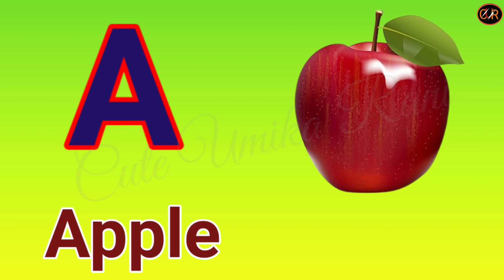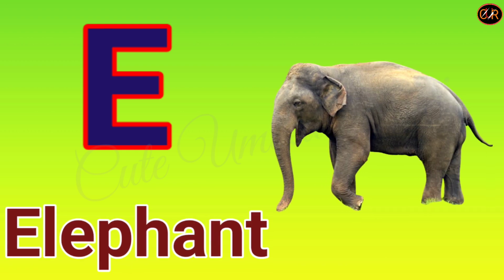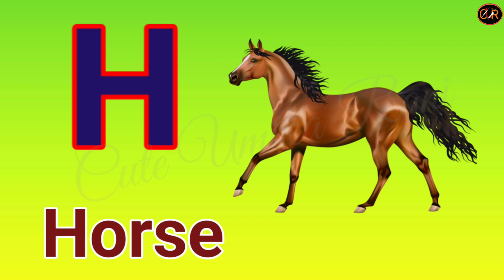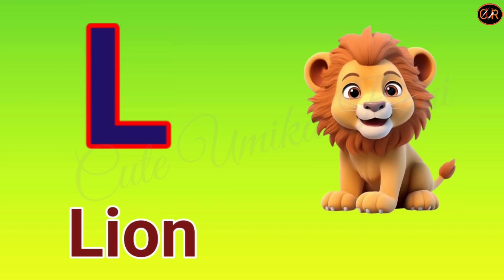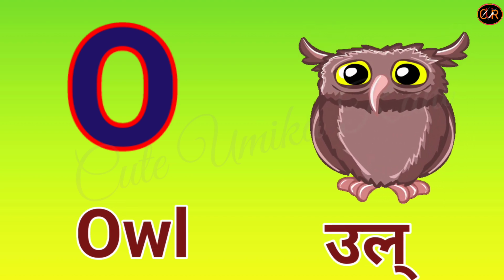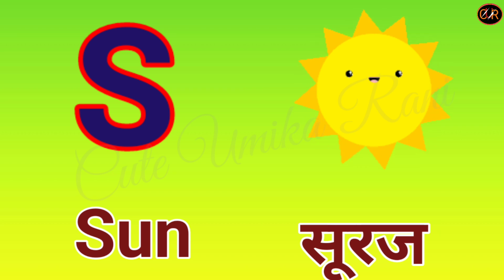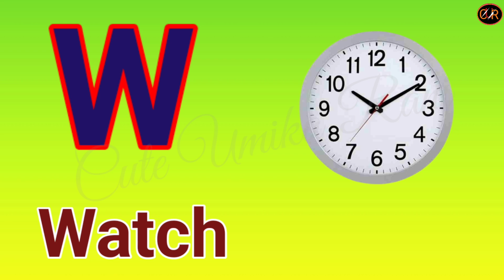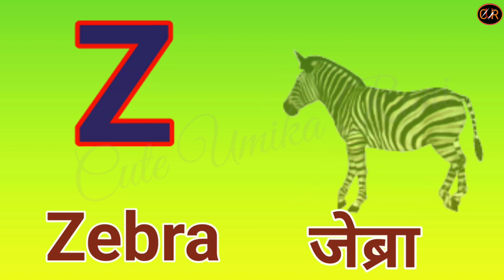Get ready to sing along and learn with the ultimate ABC song featuring "A for Apple" by Infobells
Get ready to sing along and learn with the ultimate ABC song featuring "A for Apple" by Infobells! This fun and educational video will take your little one on a musical journey through the alphabets, making learning a blast. Watch as colorful animations and catchy tunes bring each letter to life, including everyone's favorite, A for apple. Perfect for children of all ages, this engaging alphabets song will have them dancing and singing along in no time. Join in the fun and let the alphabet excitement begin with this entertaining ABC song from Infobells!
Why a for apple infobells is important for babies,Infobells a for apple, abc song nursery rhymes for babies, a for apple hindi English,a for apple alphabets। Alphabet song। Abc song। One two three,A for apple b for ball infobells,A for apple infobells,All About A for apple,The Rise of A for apple a for ant,Everything You Need to Know About A for apple,Trying My Favorite A for apple,A for apple  Explained,This is Why A for apple is Going Viral,Why A for apple Is Trending Right Now, The Growing Popularity of A for apple,How A for apple Gamed The System,Deliver a for apple, The A for apple Guide For Everyone, A for apple infobells, A for apple b for ball, Cuteumikarani, Discover the Real A for apple, Counting 1 to 100, ABCD, Describe a for apple,The Untold Story of A for apple ,A for apple, one two three, counting, alphabet, abcd, Discover the ABCs and numbers in a fun way,One two three, learn alphabet and number counting, learn to count, Abcd, counting, 1 to 100 counting, alphabet a to z, a for apple, ABCD,nursery rhymes,a for apple b for ball,abcd song,abcd rhymes,abcd song for baby,
abcd song for kids,abc song nursery rhymes,abc song,happy bachpan

Your Query

Why a for apple infobells is important for babies,
Infobells a for apple
abc song nursery rhymes for babies
a for apple hindi English
A for apple alphabets
Alphabet song
Abc song
One two three
All About A for apple
The Rise of A for apple a for ant
Everything You Need to Know About A for apple
Trying My Favorite A for apple
A for apple  Explained
This is Why A for apple is Going Viral
Why A for apple Is Trending Right Now
The Growing Popularity of A for apple
How A for apple Gamed The System
Deliver a for apple
The A for apple Guide For Everyone
Discover the Real A for apple
Describe a for apple
Discover the ABCs and numbers in a fun way
learn alphabet and number counting
a for apple b for ball
learn abcd alphabet and numbers counting 123
a for apple abhyas
infobells phonic songs
abc song learning alphabets nursery rhymes
the phonic song abc song learn alphabets
abc phonic song
abc song
abcd song
abcd rhymes
abc song